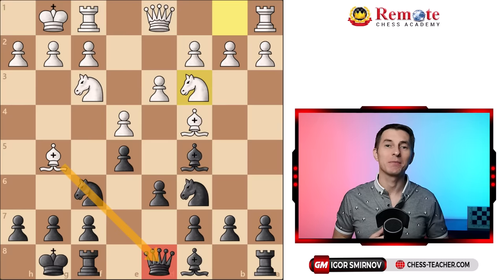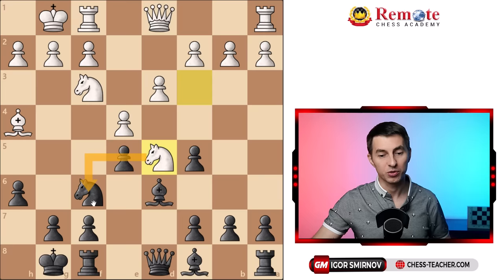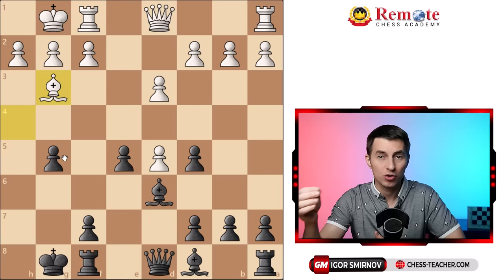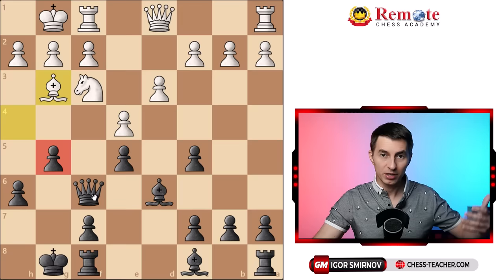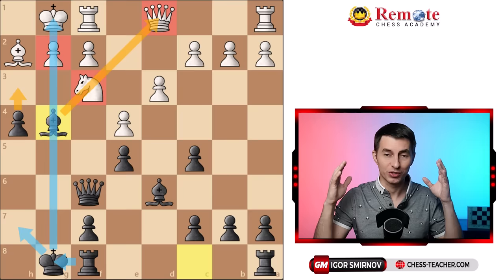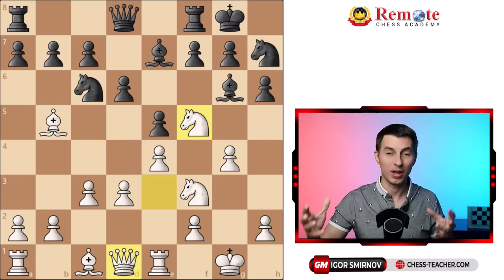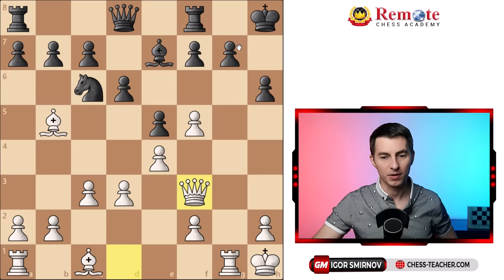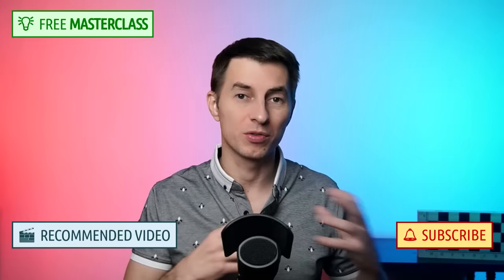How Capablanca DESTROYS Bg5 Pin on Knight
Perhaps in every other chess game you play, your opponents will try to pin your knight with their bishop by playing Bg5/Bg4. Unfortunately, many players aren't familiar with effective strategies for dealing with such pins and often choose to play passively.

In this video lesson, GM Igor Smirnov will demonstrate how the former world chess champion, José Raúl Capablanca, punished these Bg5/Bg4 pins. Learning this will help you launch a devastating attack against your opponent's king.

► Chapters

00:00 How Capablanca Destroyed Bg5 Pins
00:14 Example-1
01:13 1) Attacking with h6-g5
01:39 Beware of this sacrifice
03:43 2) Kingside attack with h5-h4
04:46 3) Closing/Trapping the bishop
05:58 Example-2
06:11 4) Knight maneuver + Pawn storm attack
07:55 Unstoppable kingside attack